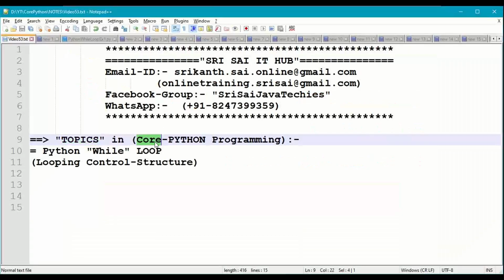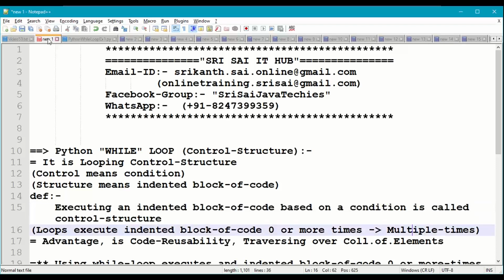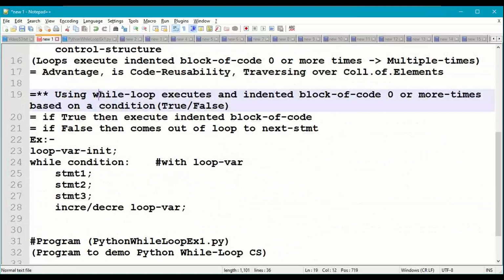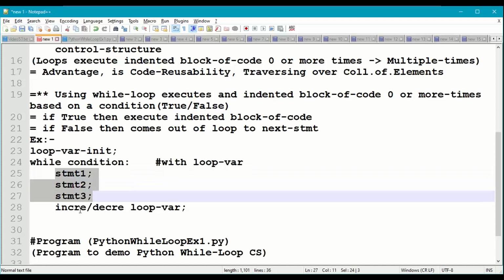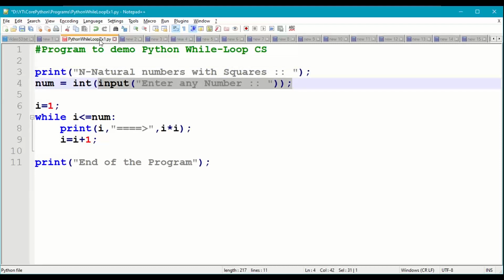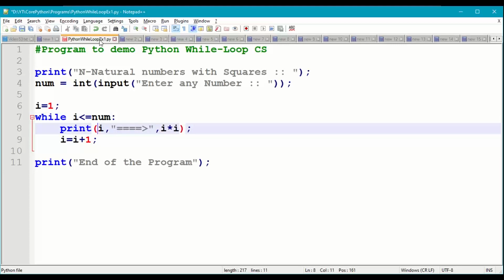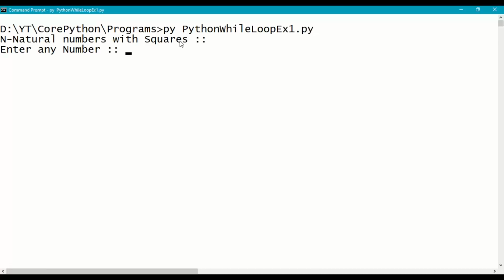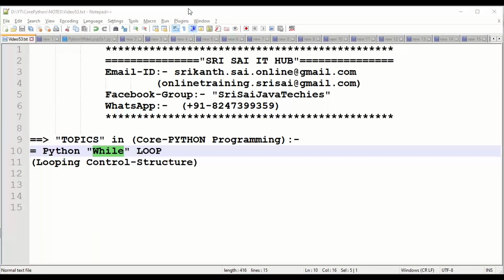Python While Loop || Python Looping Control Structures || #53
1) Python "While" LOOP(**)
2) Python Looping Control-Structures
3) Python Control-Structures
4) Python Indented Block-of-code
5) Python True value
6) Python False value